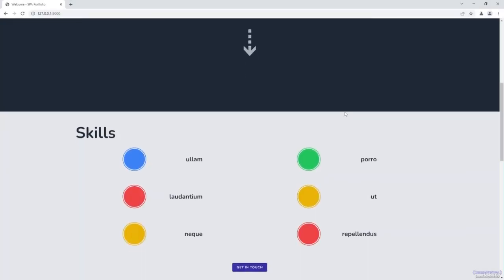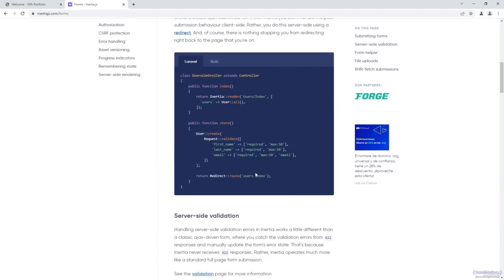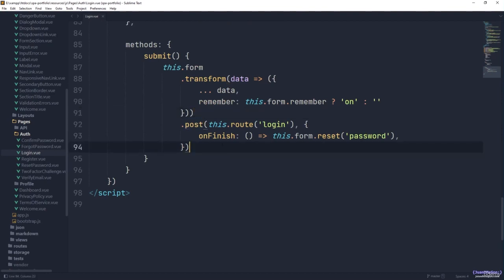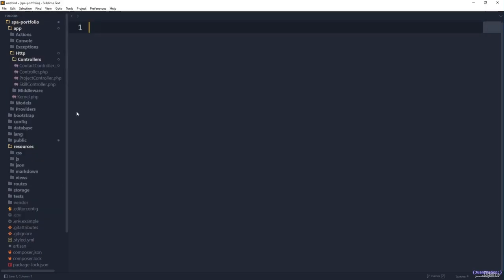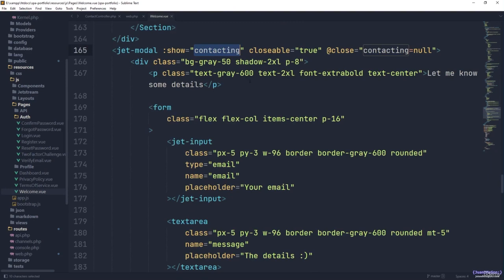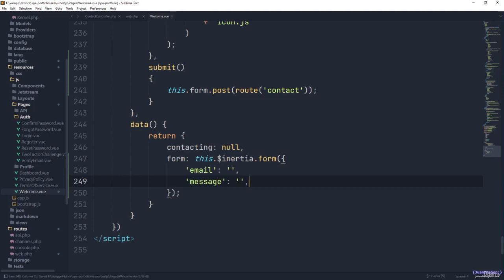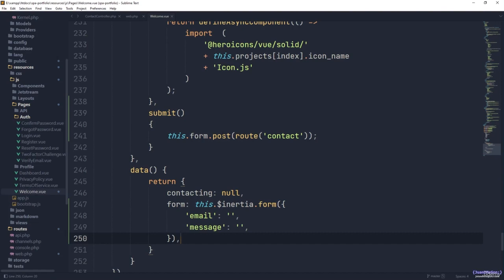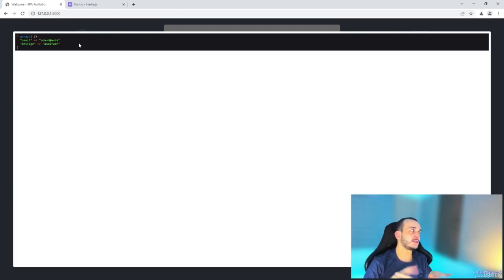001 Linking Your Contact Form with Laravel, Through Inertia (05 - Functionalities Contacting System)